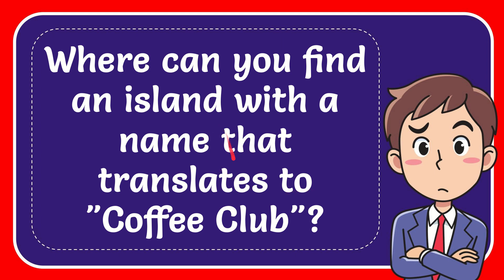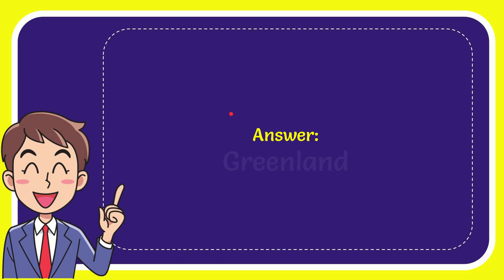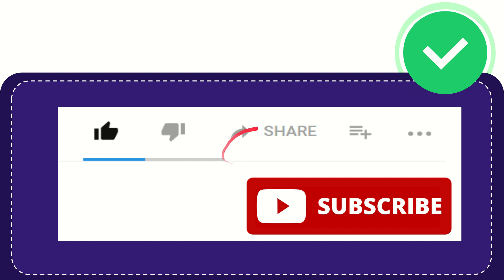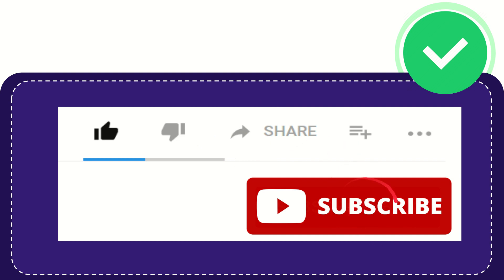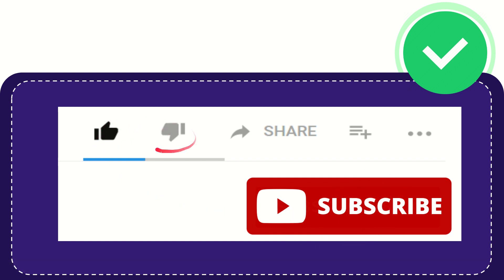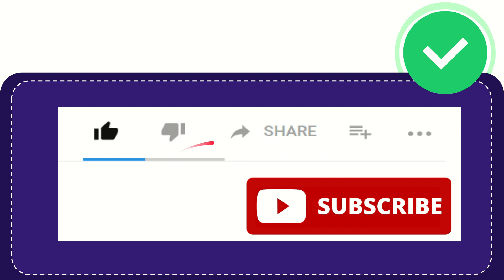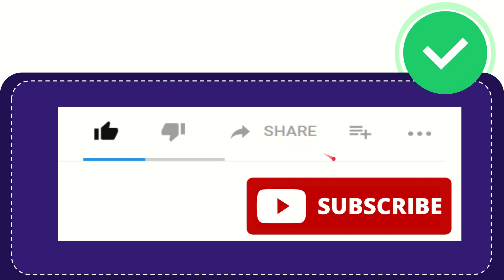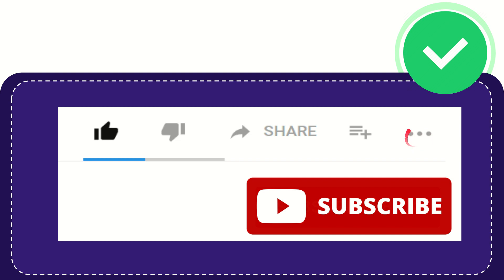Where can you find an island with a name that translates to "Coffee Club"?